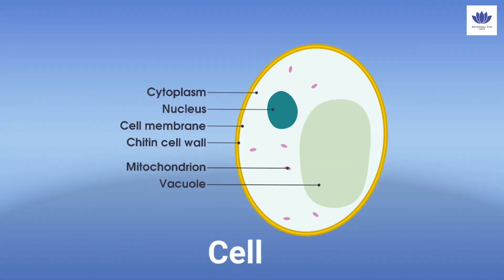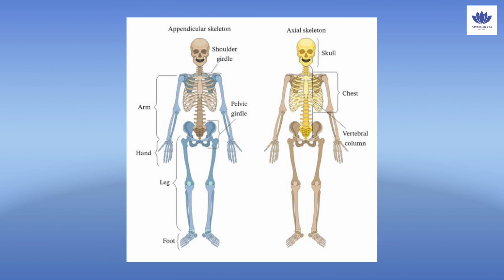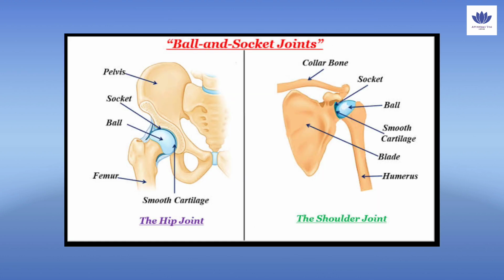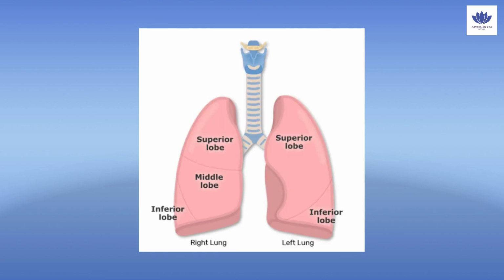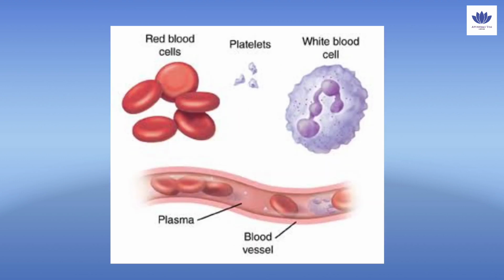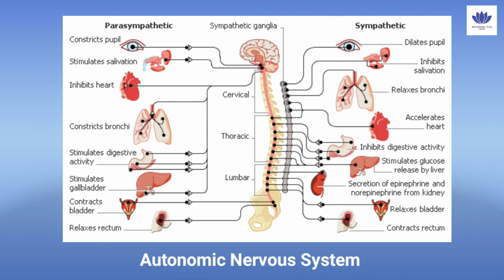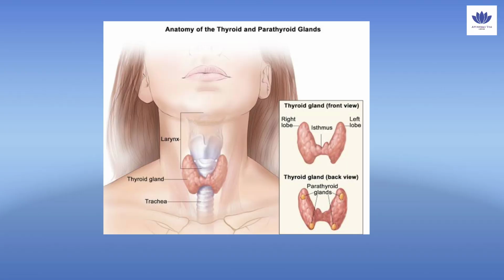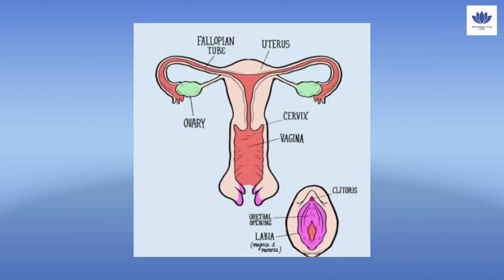YCB Yoga TTC Level 1: Unit 3, Chapter 1 | Human Anatomy : Brief Introduction To Human Body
Welcome to Unit 3, Chapter 1 of our YCB Level 1 Yoga Teacher Training Course! In this installment, we delve deep into the fascinating world of anatomy, a crucial component for understanding the mechanics of yoga practice.

Anatomy forms the foundation upon which our yoga practice is built. Understanding the structure and function of the human body not only enhances our practice but also enables us to teach with clarity and precision.

In this chapter, we explore fundamental concepts of anatomy that are essential for every yoga teacher

Unlock the Path to Yoga Wisdom:
Our YCB-certified course offers a holistic approach to Yoga education, covering essential topics such as Yoga Philosophy, Asana Practice, Anatomy, Physiology, Pranayama, and more. Whether you're a dedicated practitioner seeking a profound understanding of Yoga or dreaming of a rewarding career as a Yoga instructor, this course is your gateway.

📘 Access the complete study material mentioned in this video by exploring our comprehensive book available worldwide on Amazon. Dive deeper into the teachings and practices that will shape your yoga path-

(International Delivery)

🌟 Enroll in Our Complete Yoga Teacher Training Course: Begin your transformative journey today!

Other Books By Ayushman Yog:

(International Delivery)

(International Delivery)

These resources are invaluable companions on your Yoga path, offering comprehensive insights and guidance.

At Ayushman Yoga, we're not just a school; we're a community of passionate seekers and practitioners.